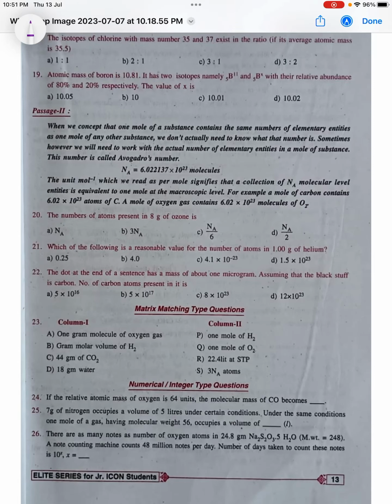stoichiometry moleconcept lawsofchemicalcombination